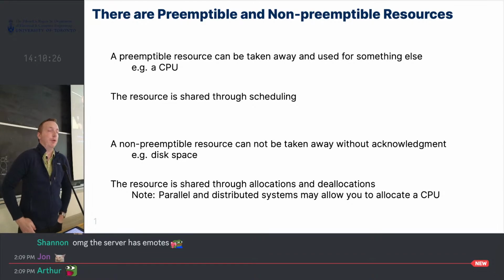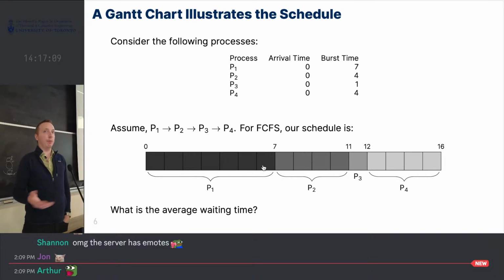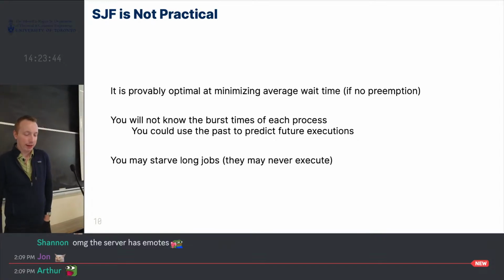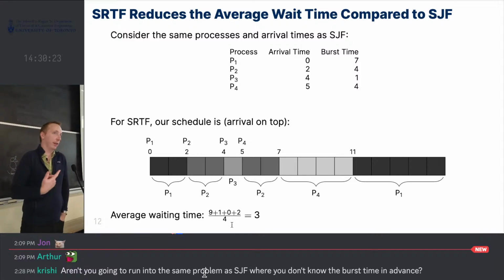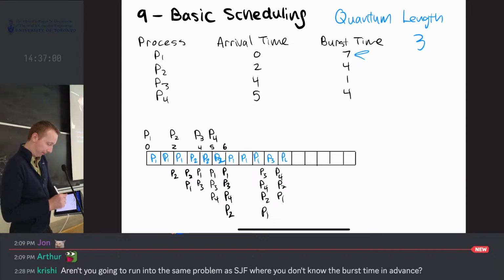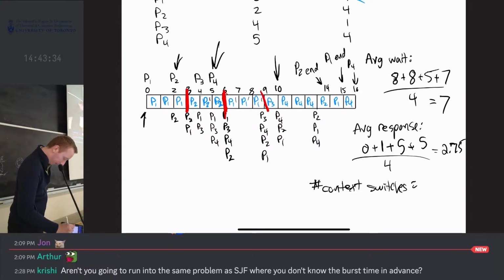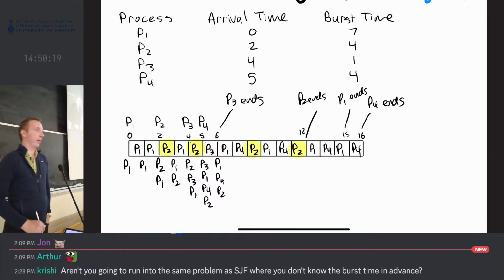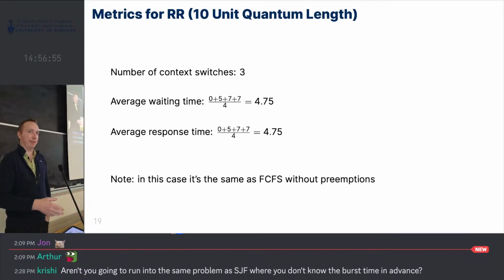Basic Scheduling (2023 Fall ECE 344 Section 1)